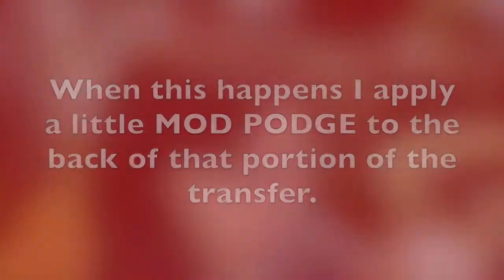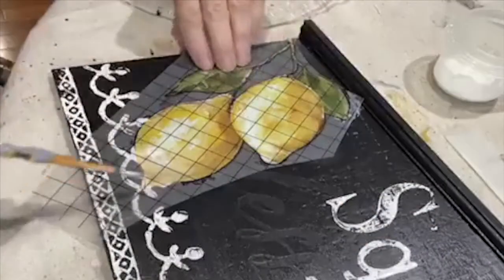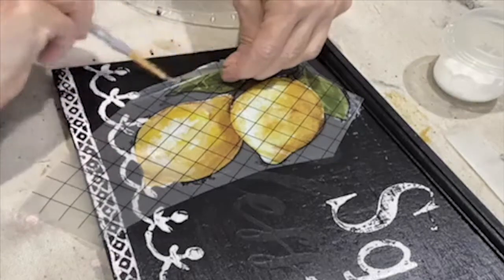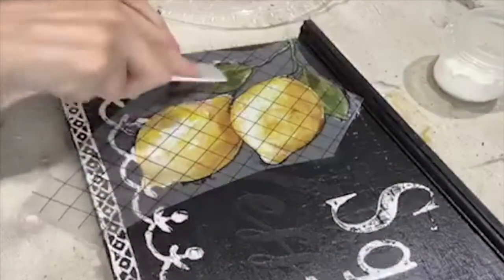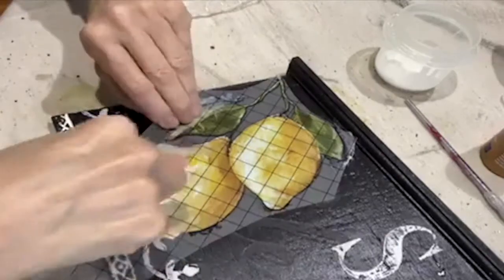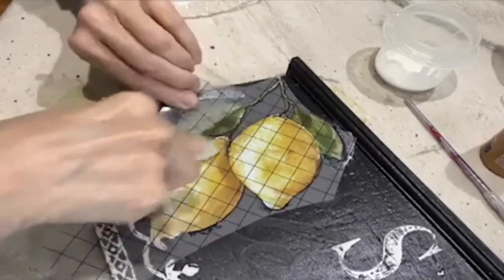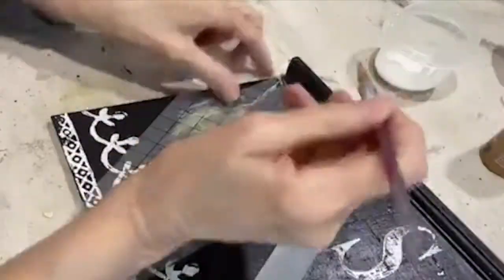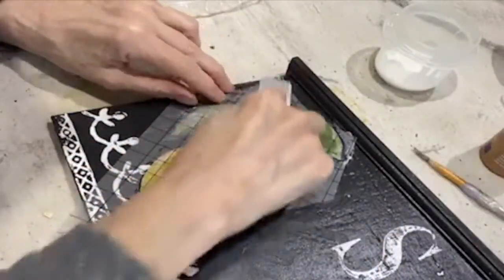Trouble Shooting When My Transfer Won't Stick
I love my Iron Orchid Designs (IOD) Transfers and I sometimes hear people say that their transfer isn't sticking...that's not what's happening! When your paint hasn't totally dried your transfer sticks to your paint and can pull your paint from your project. When this happens, if you look at the back of the transfer where you think it isn't sticking, you'll see paint. I share with you what works for me every time. Helpful hint: seal your paint with sealer before applying your transfer and let it dry completely.